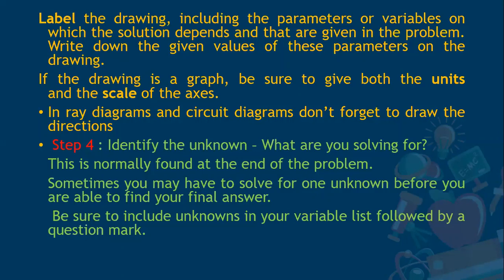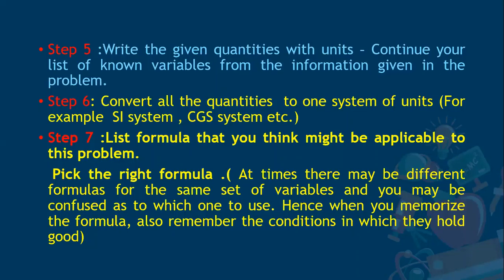HOW TO SOLVE PROBLEMS IN PHYSICS